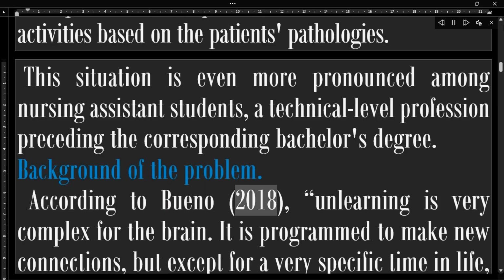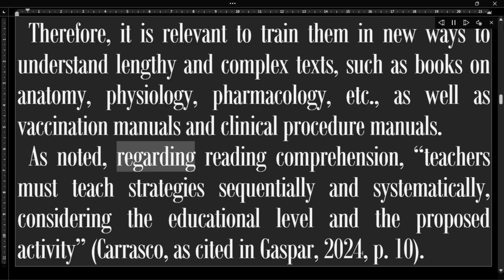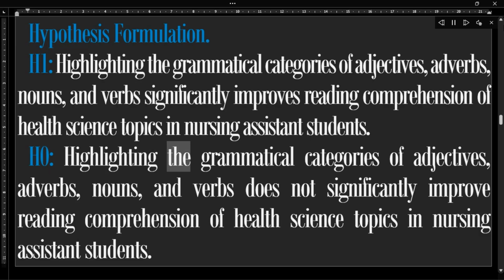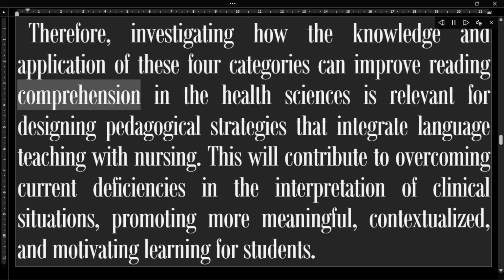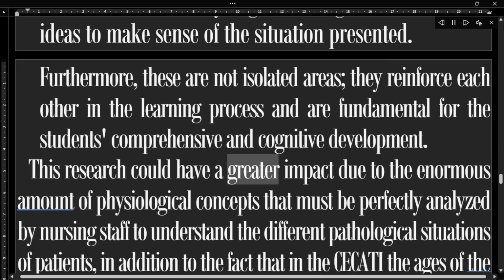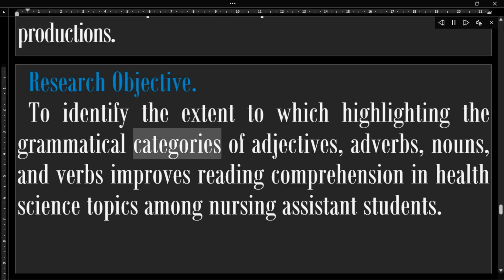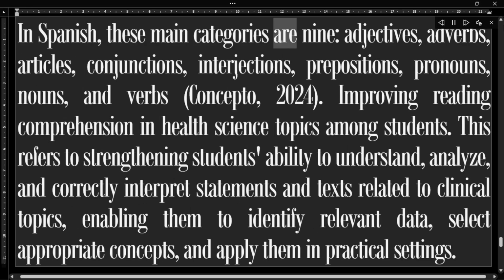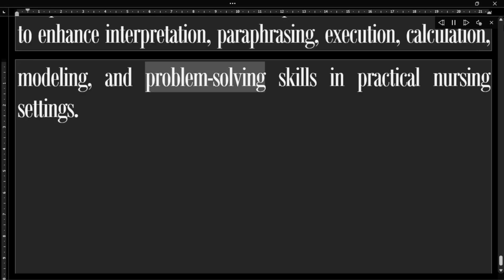chapter one w38 tal cual